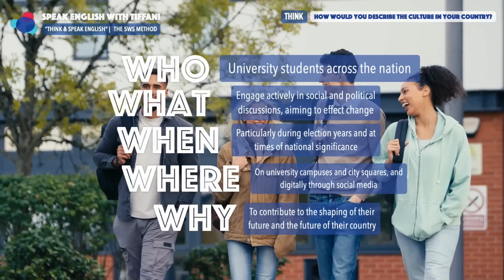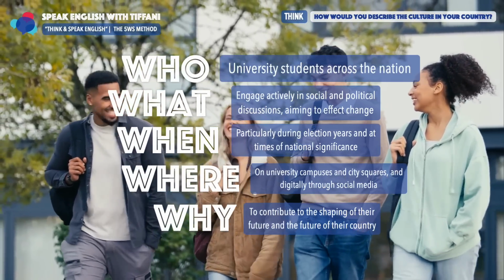THINK AND SPEAK ENGLISH | HOW TO ANSWER ANY QUESTION LIKE A NATIVE ENGLISH SPEAKER EPISODE 12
Hello Everyone. Learn this simple method that will help you speak English with confidence.
By watching this video lesson, you will learn how to finally think and speak like a native English speaker.